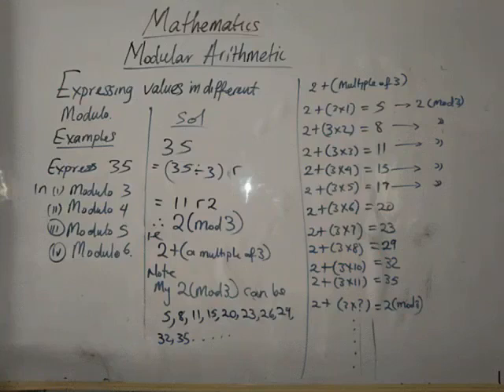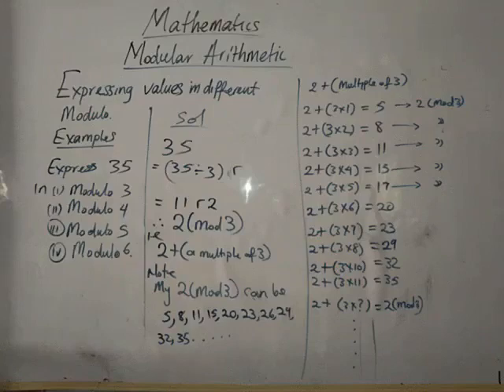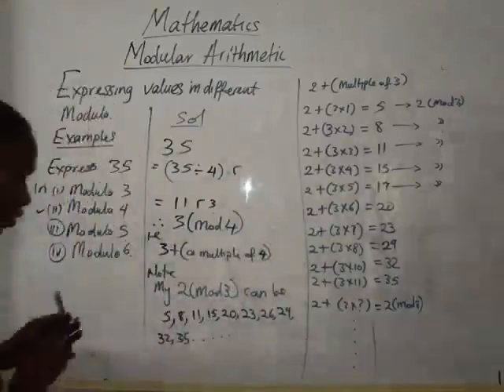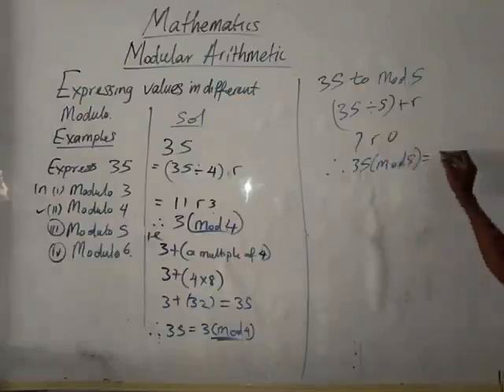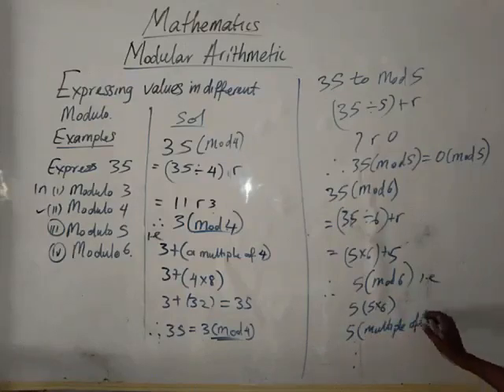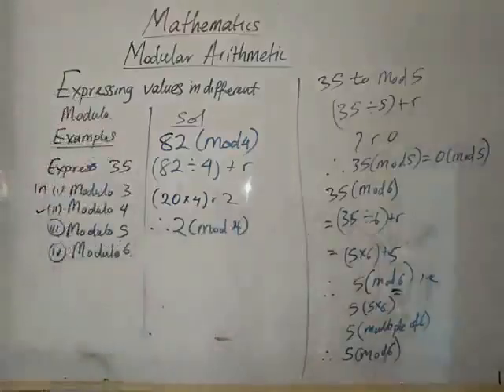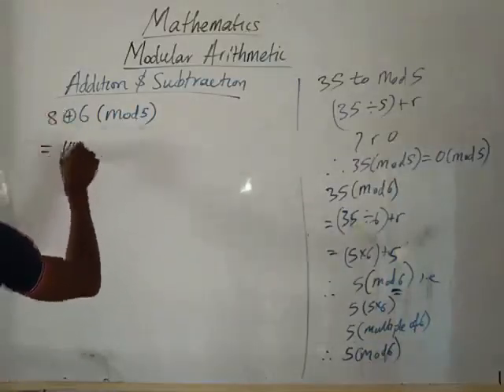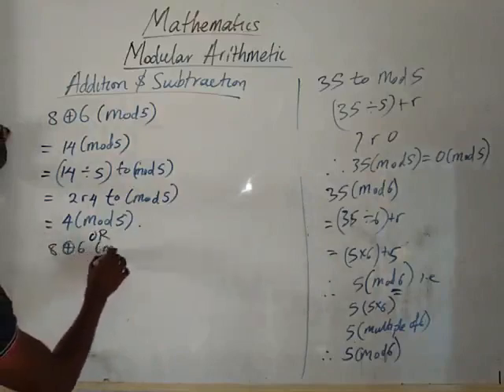Modular Arithmetics01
WK2_Maths_Modular Arithmetics_SS2